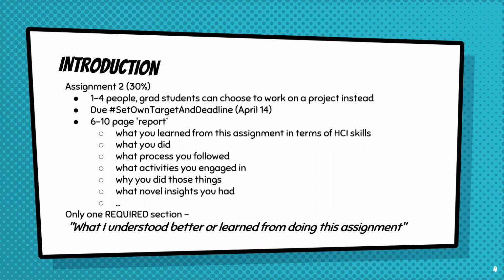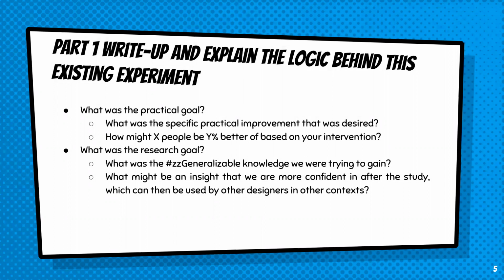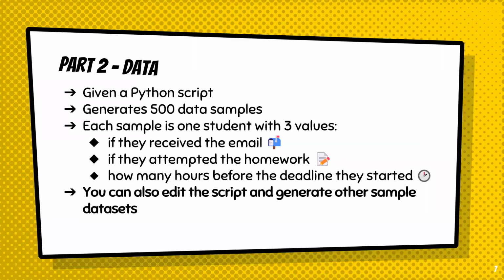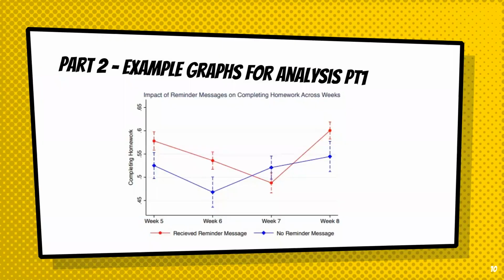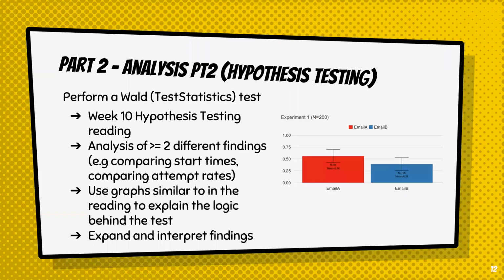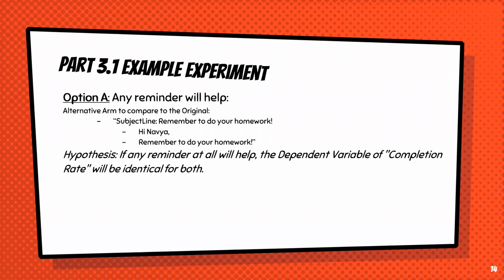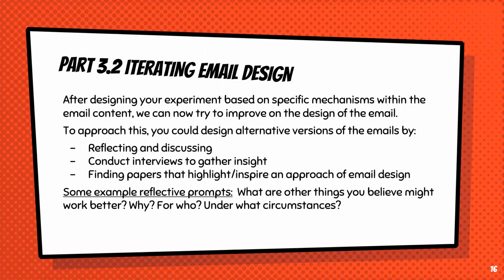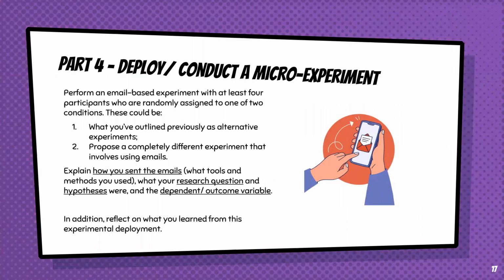CSC428/ 2514 Week 10: Assignment II & Hypothesis Testing